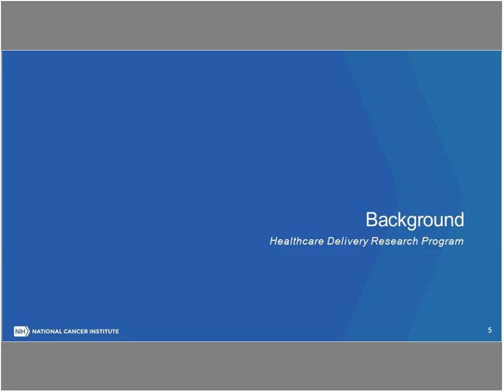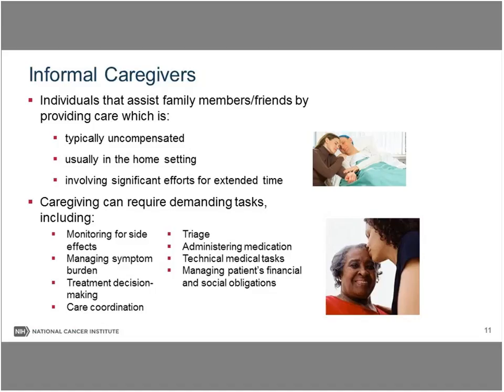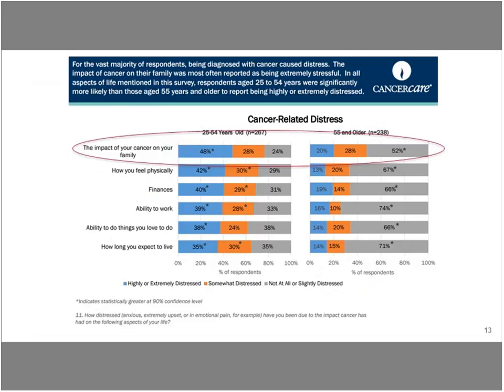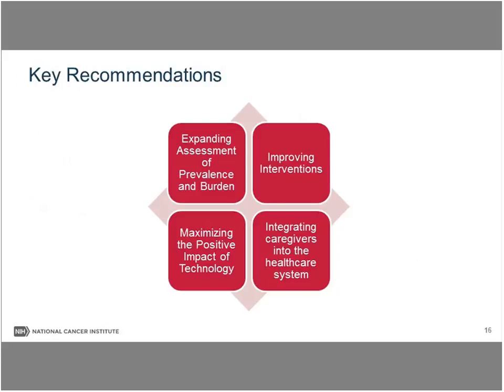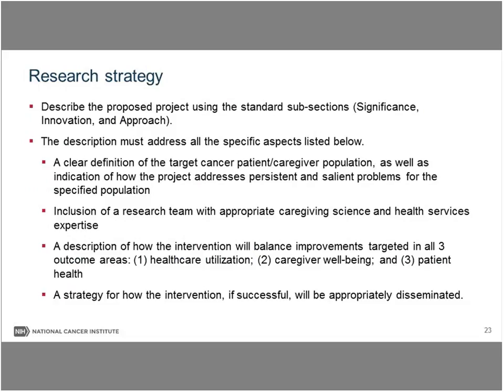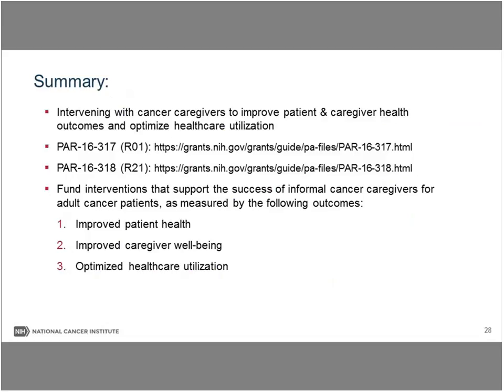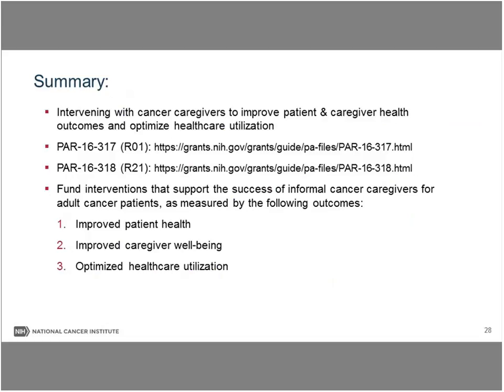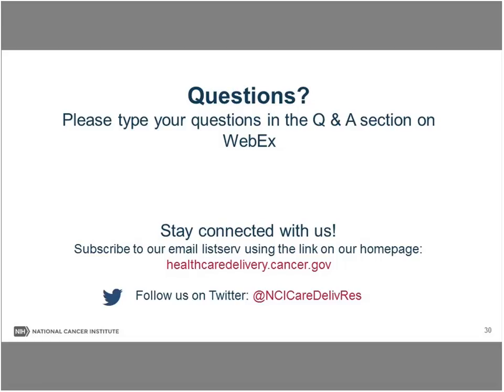Intervening Cancer Caregivers to Improve Patient Health Outcomes & Optimize Health Care Utilization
This webinar provides an overview of the R01/R21 Funding Opportunity Announcement (FOA), Intervening with Cancer Caregivers to Improve Patient Health Outcomes and Optimize Health Care Utilization: Funding Opportunity (PAR-16-317 /PAR-17). This FOA invites applications for intervention research designed to support caregivers of adult cancer patients.